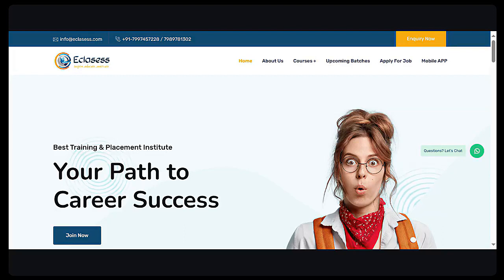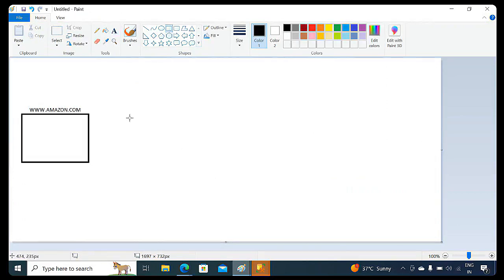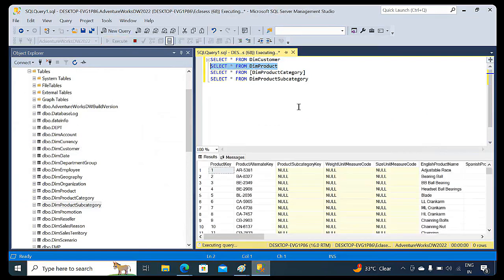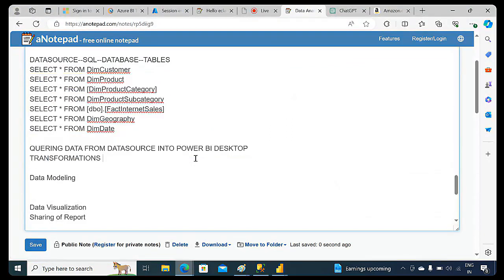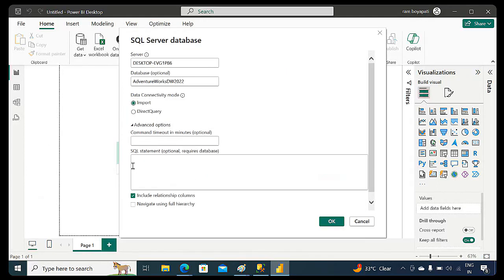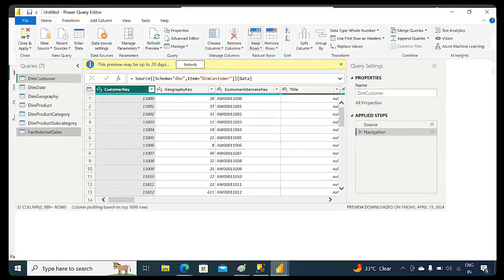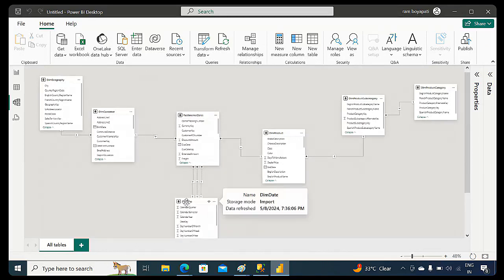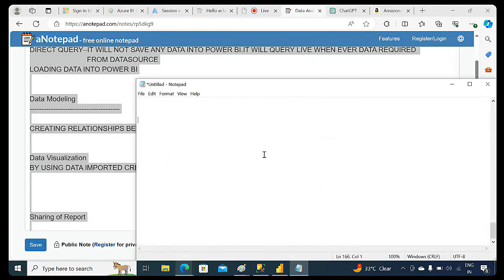How to Design Power BI Reports || Data Analyst || Dashboards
Welcome to our Power BI tutorial series! In this video, we'll walk you through the step-by-step process of creating compelling reports using Power BI. Whether you're a beginner or an experienced user looking to level up your skills, this tutorial is for you.

In this comprehensive guide, you'll learn:

Getting Started: We'll introduce you to the Power BI interface and help you set up your data sources.
Data Transformation: Learn how to clean and transform your raw data into a format that's ready for analysis.
Visualization Techniques: Explore the wide range of visualization options available in Power BI and discover how to choose the best ones for your data.
Creating Interactive Dashboards: Learn how to build interactive dashboards that allow users to explore data dynamically.
Adding Insights with DAX: Dive into the world of Data Analysis Expressions (DAX) and learn how to add powerful insights to your reports.
Sharing and Collaboration: Discover how to share your reports with colleagues and collaborate in real-time using Power BI service.
By the end of this tutorial, you'll have the skills and confidence to create stunning reports that drive insights and decision-making within your organization.

📍 ADDRESS
👉 KPHB,Hyderabad-500072